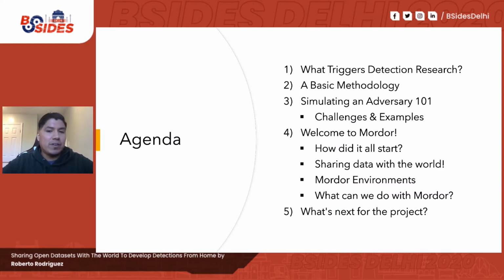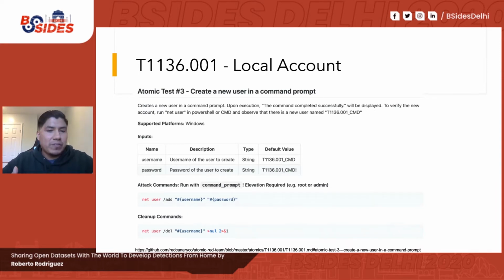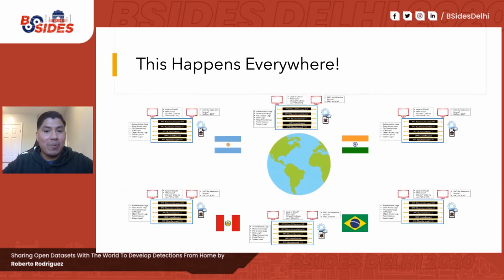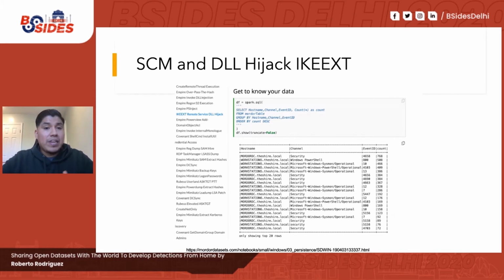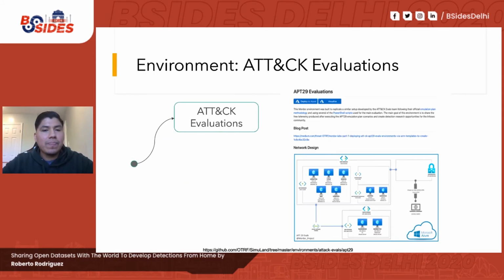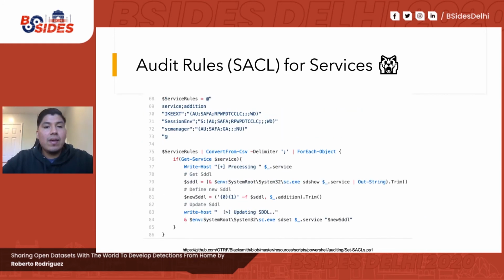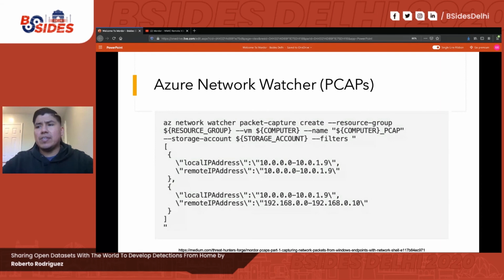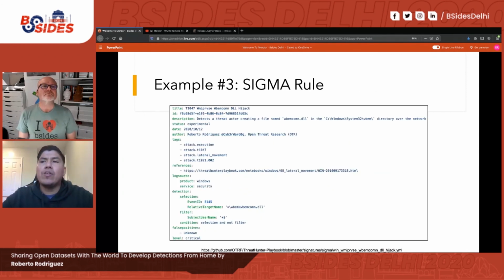Sharing Open Datasets with the World to Develop Detections from Home | Roberto Rodriguez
BSides Delhi 2020

Sharing Open Datasets with the World to Develop Detections from Home

As a defensive security practitioner, researching a new technique used by real threat actors to compromise an environment is not as simple as copying, pasting, and running a query. Besides learning about the internals of a technique and ways how it can be executed, eventually, one would need to simulate it. As you may already know, the simulation process takes time and preparation, and usually, the time spent trying to generate data is higher than actually analyzing data. What if we can share the data we generate after simulating an adversary? How many teams can we help out there that might be struggling simulating adversaries or that might not have much time to do it? What if we can centralize the efforts to collect and share data with the community? Enter Mordor!

Roberto Rodriguez

Roberto Rodriquez is a Threat Researcher and Security engineer at the Microsoft Threat Intelligence Center (MSTIC) R&D team.

He is also the author of several open source projects, such as the Threat Hunter Playbook, Mordor and HELK, to aid the community development of techniques and tooling for threat research.

Follow Roberto Rodriguez on Twitter (@cyb3rward0g)